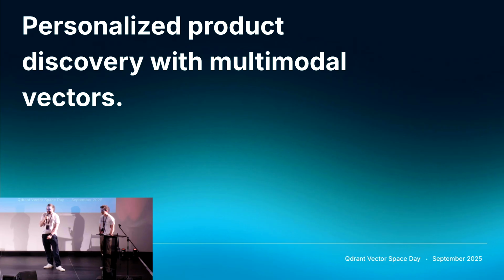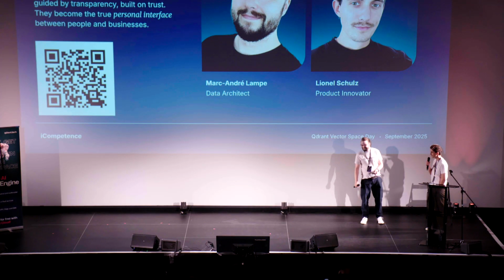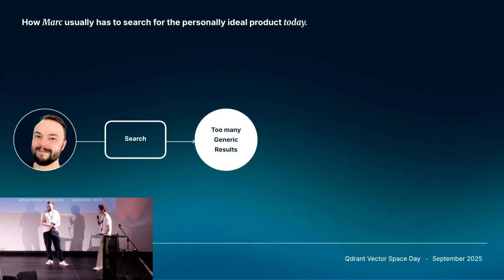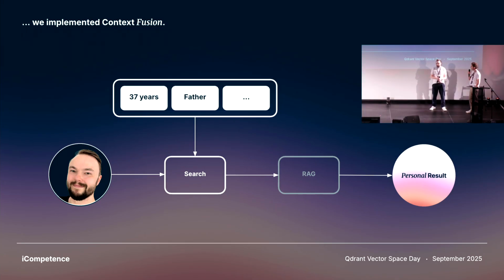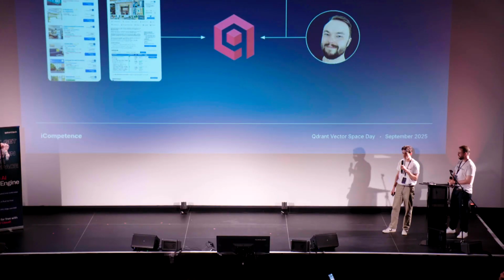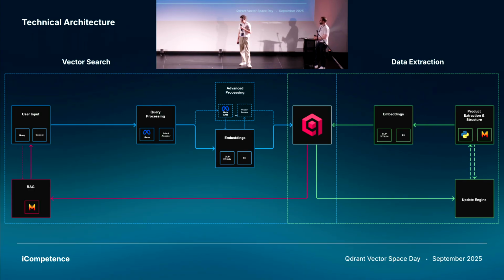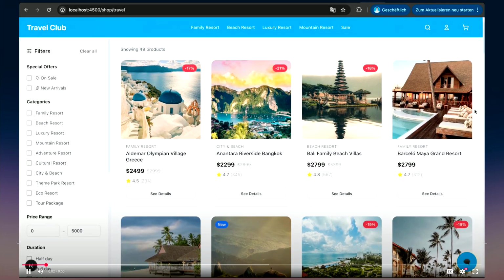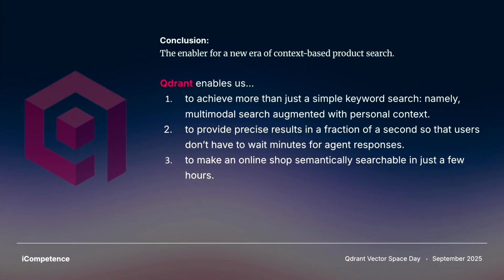Multimodal Vectors for Instant, Personalized Product Discovery | iCompetence | Lampe & Schulz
Multimodal embeddings plus a responsive vector database unlock practical product discovery beyond the LLM hype. In this compact session, two speakers from iCompetence present an autonomous product vectorization and search pipeline based on Qdrant. An autonomous workflow turns raw product metadata – like price, category, and imagery – into structured assets; an orchestrator generates ViT and sentence embeddings, and Qdrant persists them for instant semantic search. By combining user queries with personal context, retrieval relevance improves and product journeys accelerate. A demo shows hybrid retrieval in action – “screenshot in, product out.” To support reproducibility, we’ll share n8n workflows and a GitHub starter as a Qdrant community contribution. Attendees will take away practical patterns for building measurable, flexible personalization systems that turn hype into impact.

This video is a part of a conference series from Qdrant's VectorSpaceDay 2025. and check out all other speaker presentations in this playlist